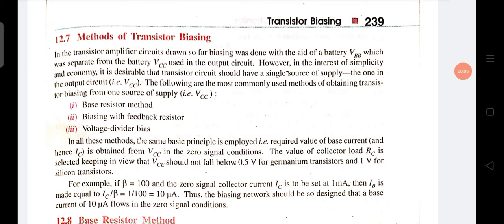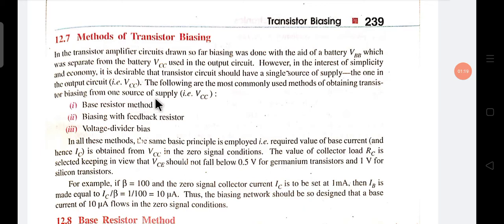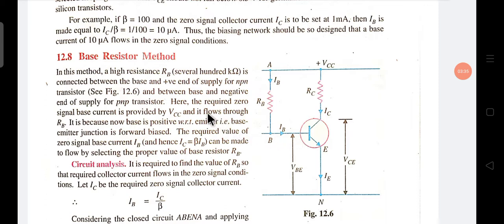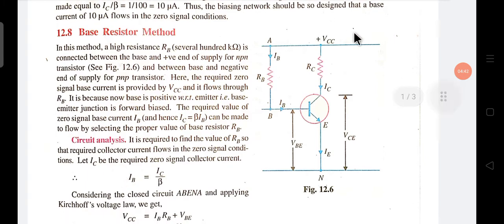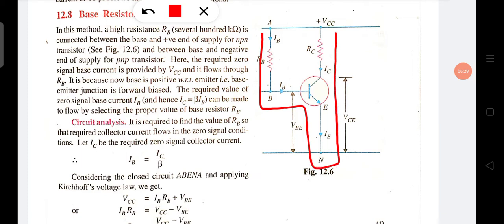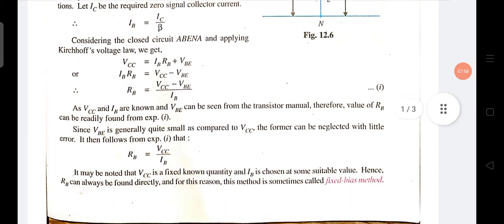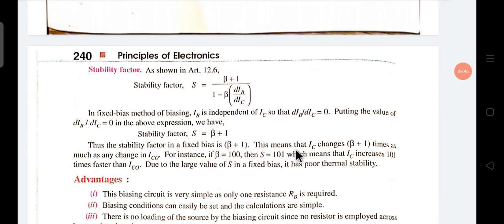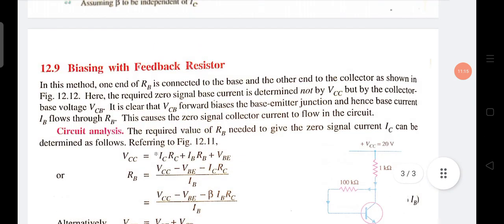Method of Transistor Biasing:: Base resistor Method